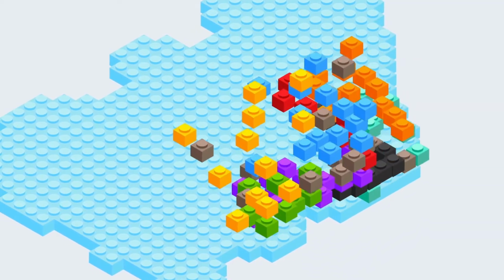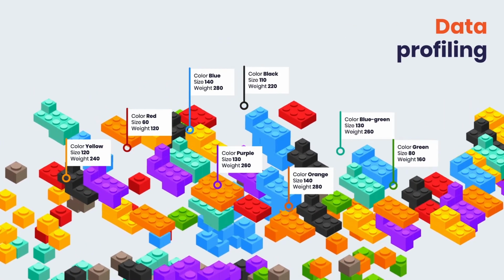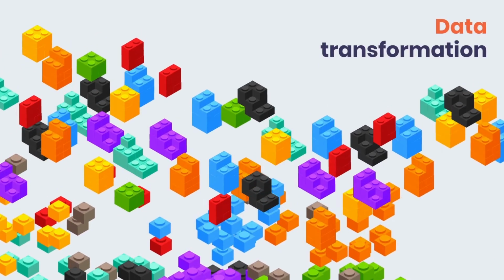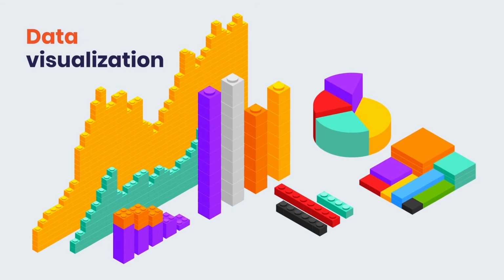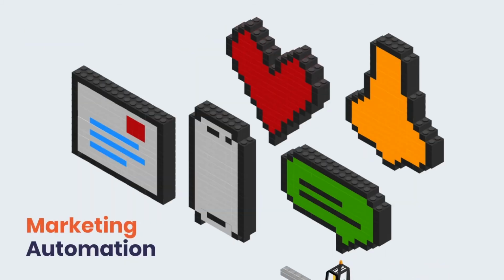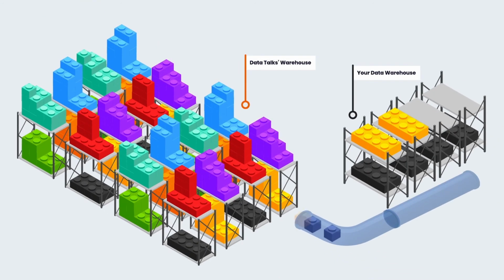Data Talks CDP – how it works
With Data Talks Customer Data Platform you can collect, analyze and act on your data to create an outstanding customer experience.There is no better way of explaining complex ideas than with legos.